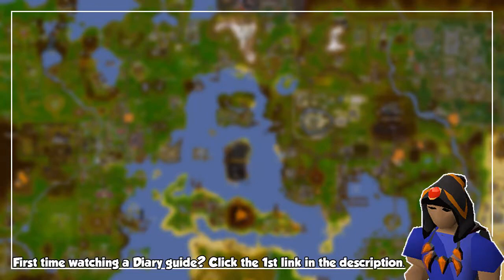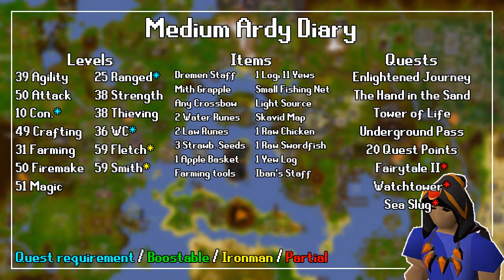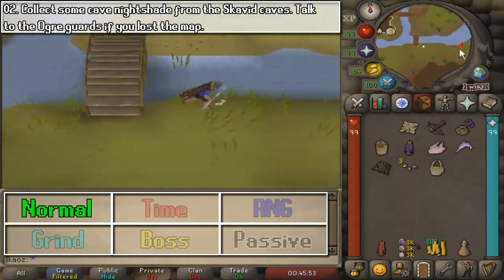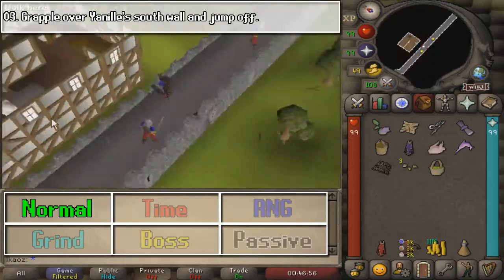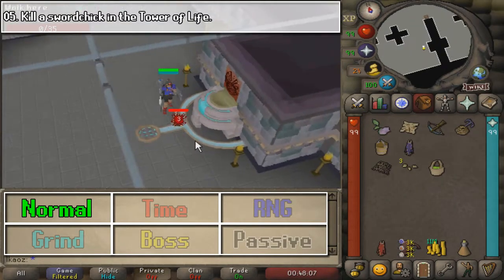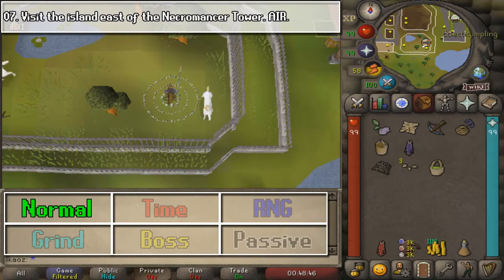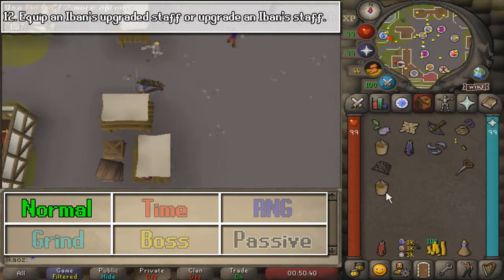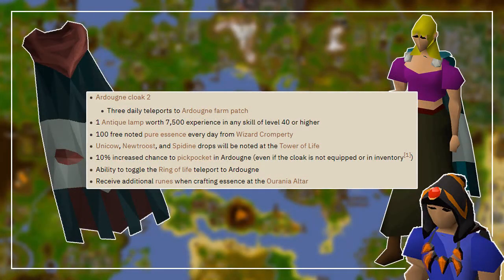Ardougne Medium Diary Quick Guide - Old School Runescape/OSRS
00:00 - Intro
00:07 - Map locations
00:15 - Level, item and quest requirements
01:19 - 01. Travel to Castle Wars by Hot Air Balloon.
01:31 - 02. Collect some cave nightshade from the Skavid caves.
02:00 - 03. Grapple over Yanille's south wall and jump off.
02:20 - 04. Claim buckets of sand from Bert in Yanille.
02:43 - 05. Kill a swordchick in the Tower of Life.
03:09 - 06. Enter the unicorn pen in Ardougne Zoo using Fairy rings.
03:27 - 07. Visit the island east of the Necromancer Tower.
03:37 - 08. Cast the Ardougne Teleport spell.
03:45 - 09. Catch any fish on the Fishing Platform.
04:00 - 10. Pickpocket the master farmer north of East Ardougne.
04:14 - 11. Harvest some strawberries from the Ardougne farming patch.
04:40 - 12. Equip an Iban's upgraded staff or upgrade an Iban's staff.
05:24 - Rewards and outro